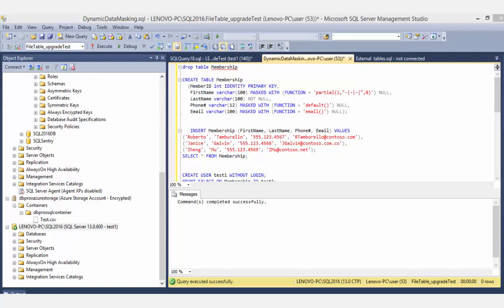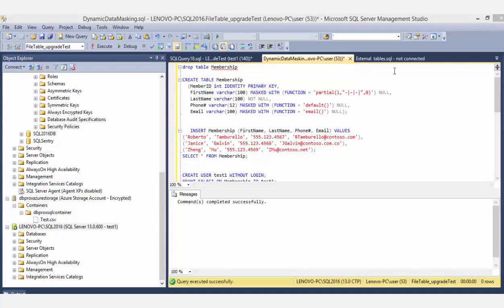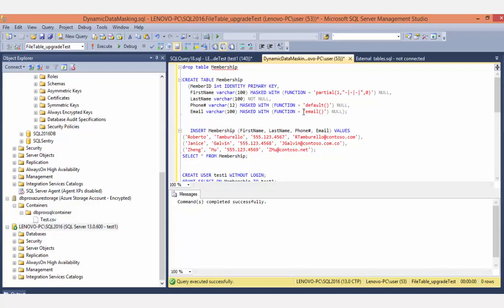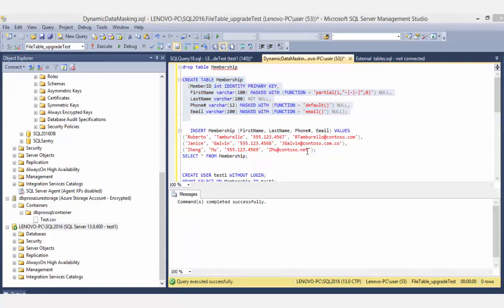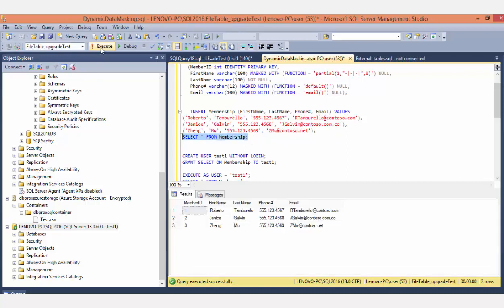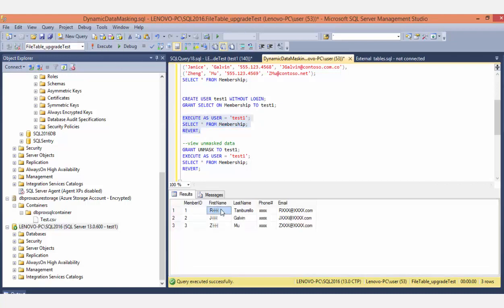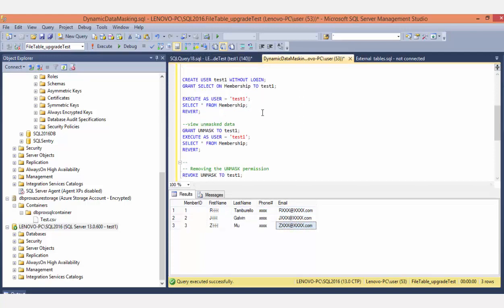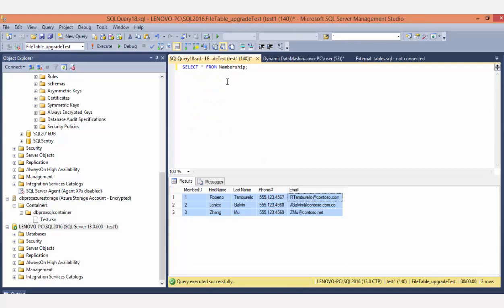Dynamic Data Masking SQL 2016